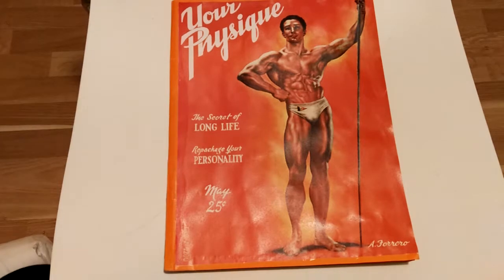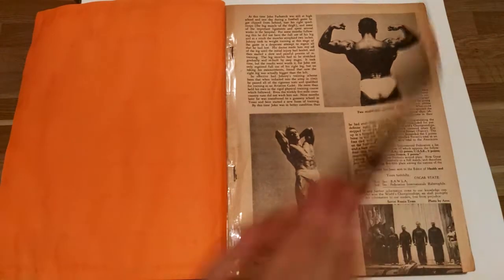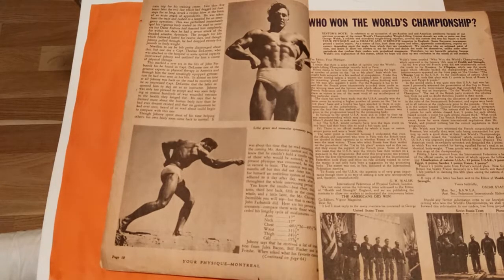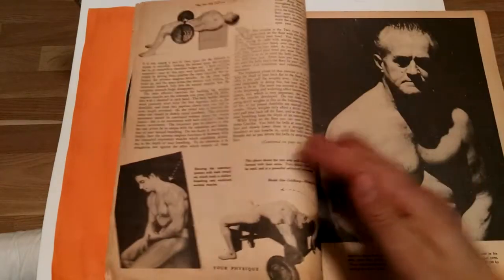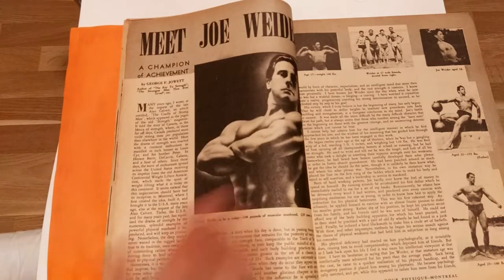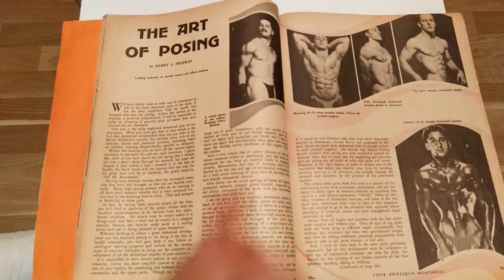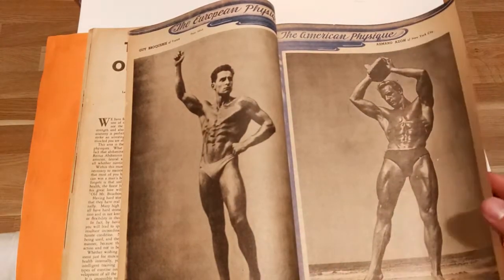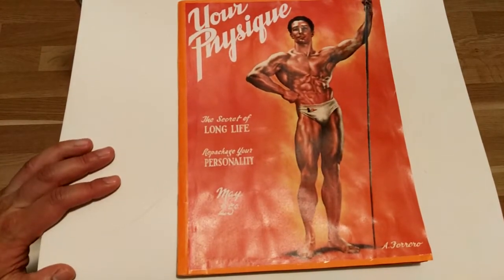John Farbotnik's amazing story! Joe Weider's Your Physique magazine May 1947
Your Physique magazine May 1947 features a beautiful painting of  A. Ferrero on the cover by George Quaintance, The Amazing story of the legendary John Farbotnik, as well as Joe Weider's bodybuilding story. Finally some great articles on developing the serrated and the vacuum.are also featured. Enjoy